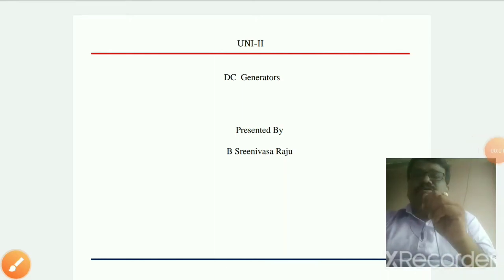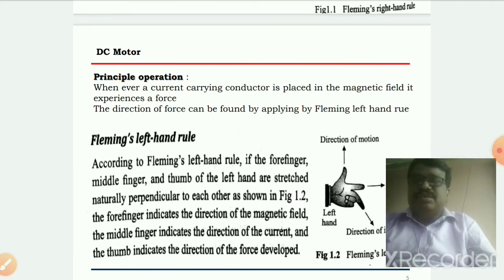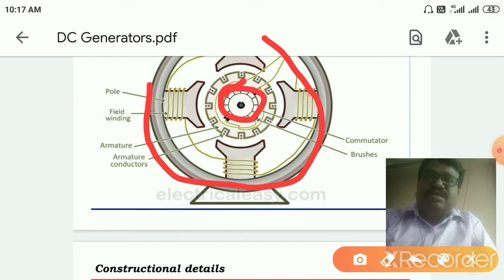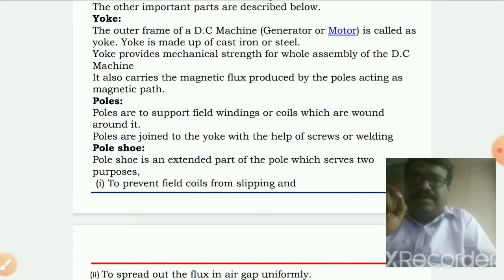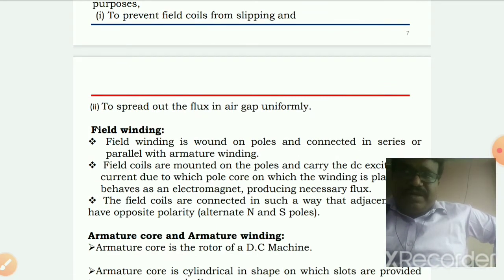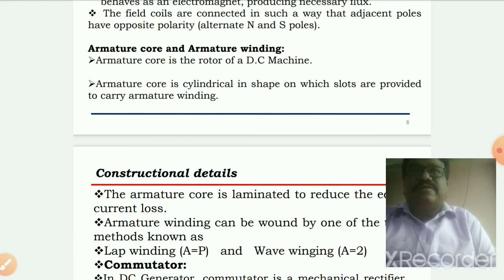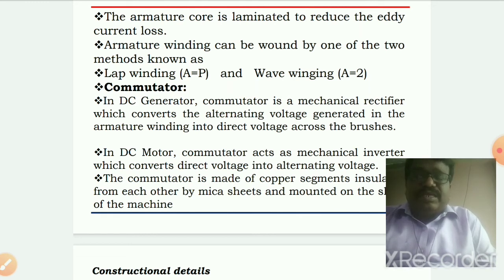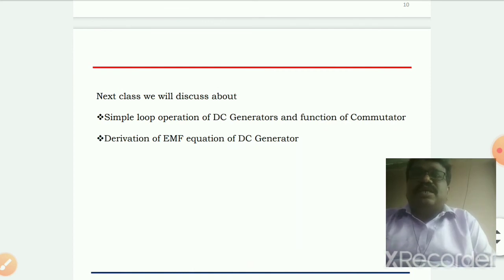B S Raju Lecture -1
Constructional Details of DC Machine